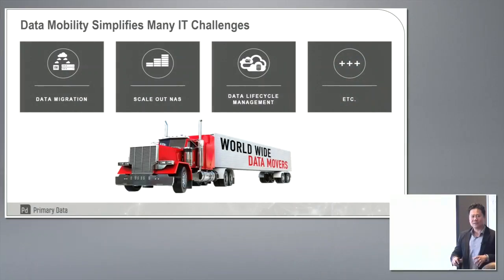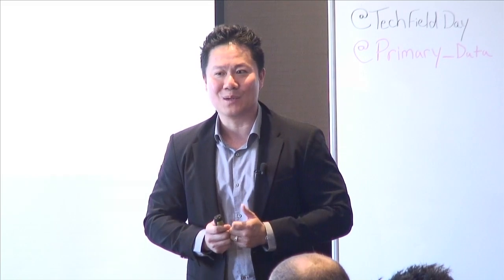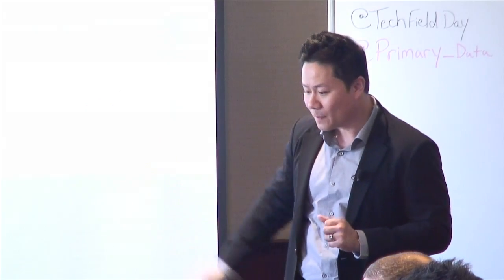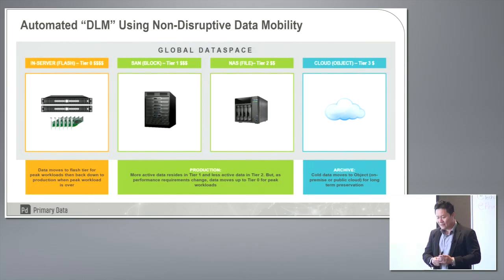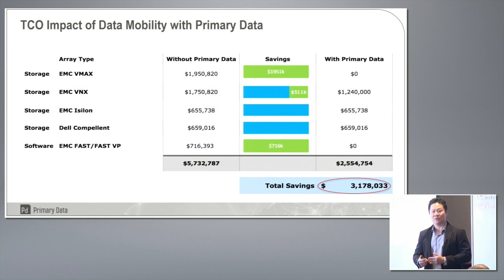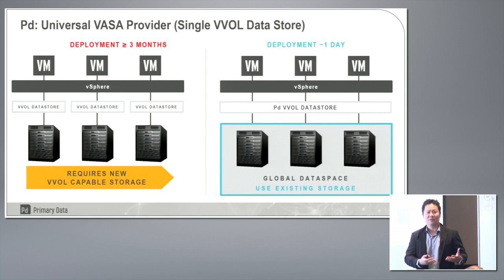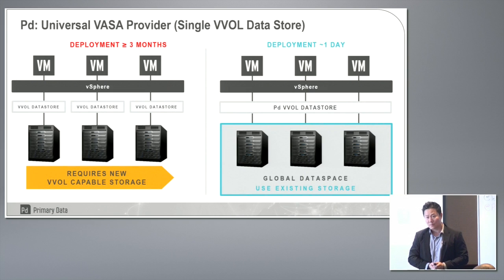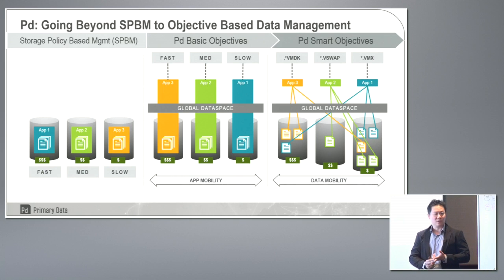Primary Data Datasphere Overview with Kaycee Lai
Kaycee Lai, SVP of Sales and Product, discusses Primary Data Datasphere and how it solves storage challenges in the datacenter around data mobility, scale out storage, and VMware. Recorded at Storage Field Day 10 on May 25, 2016.